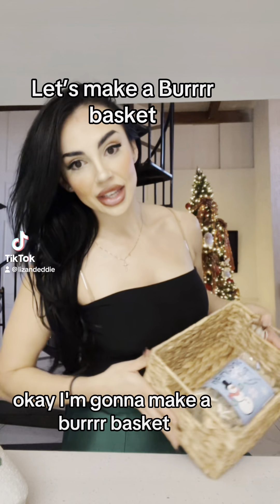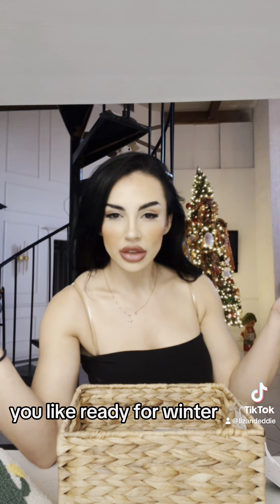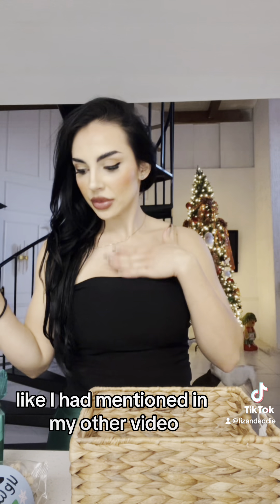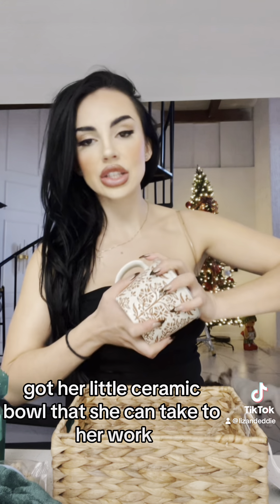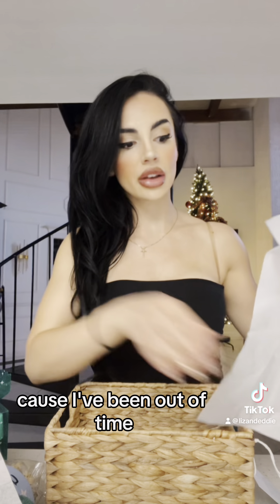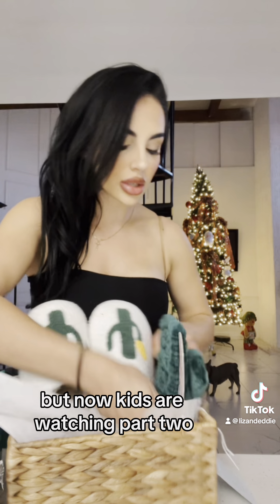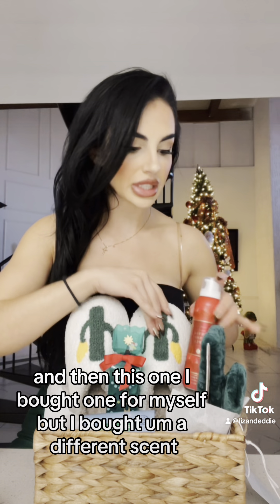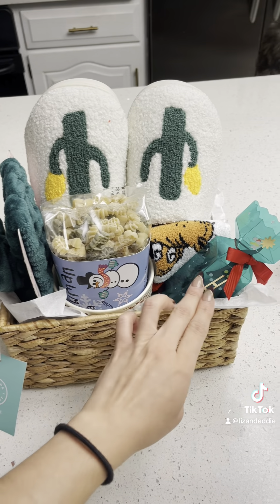Burr basket for the holidays